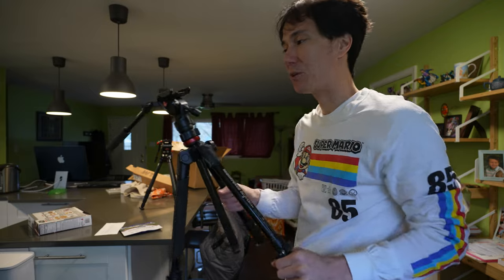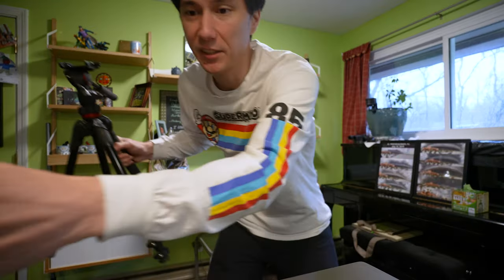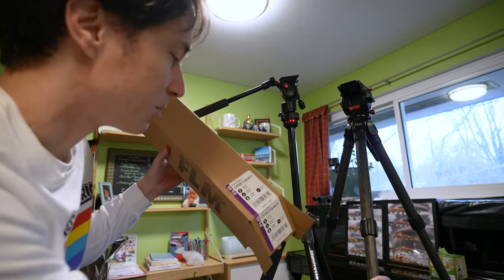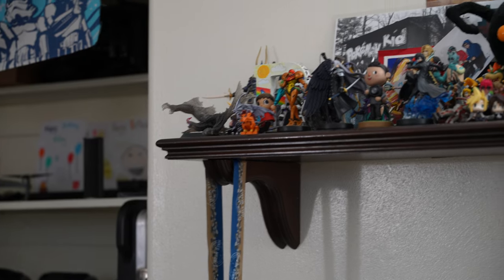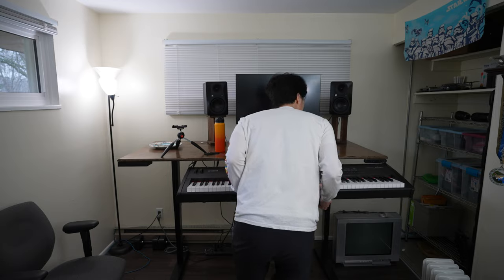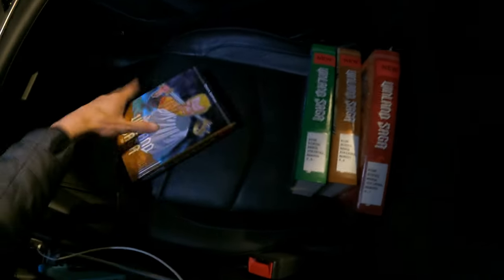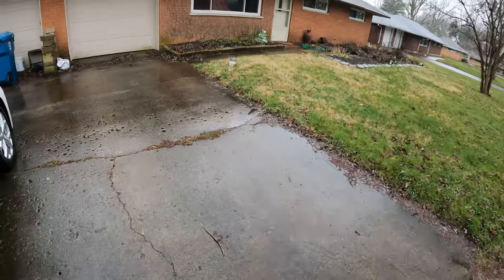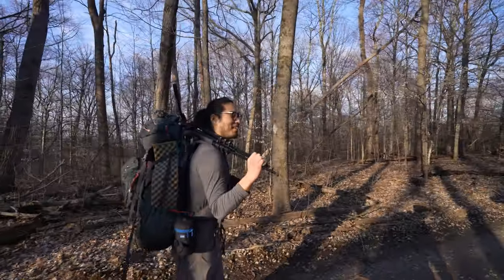The Second Impulse